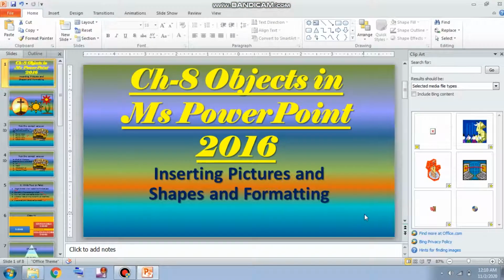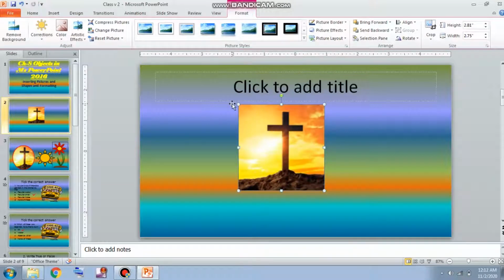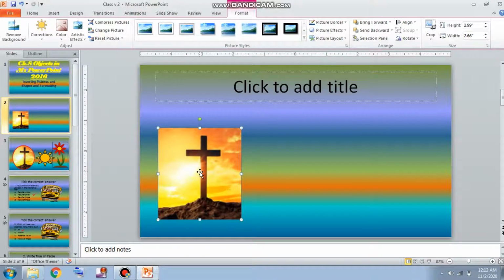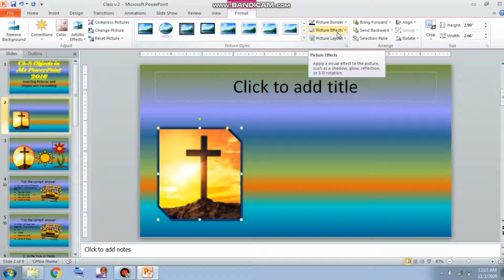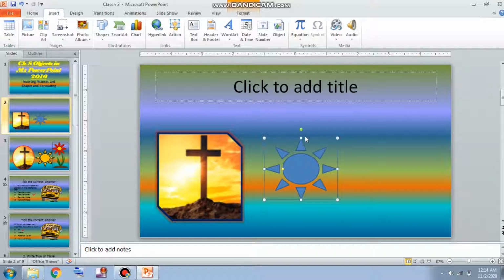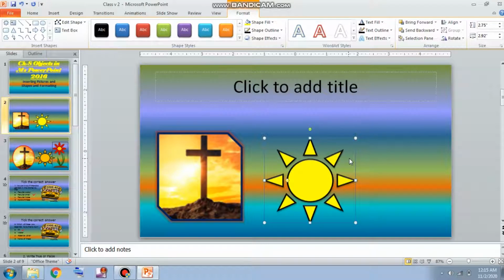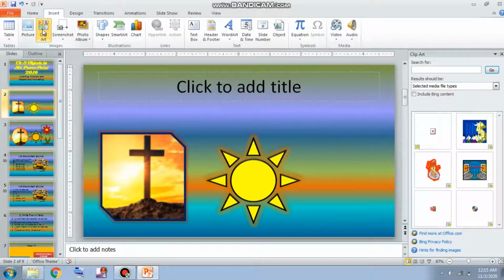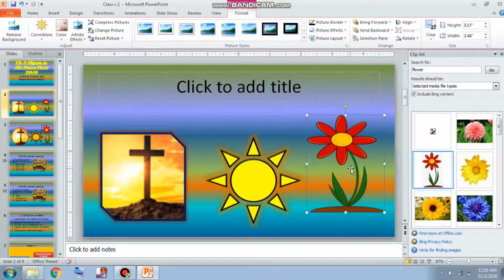Ch-8 Objects in Ms Power Point 2016 Inserting and Formatting Pictures,Shapes and ClipArt in Slide.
In this video we will discuss about inserting pictures,shapes and clip art. Then we will also learn how to format it.